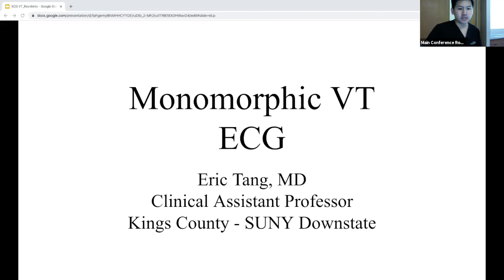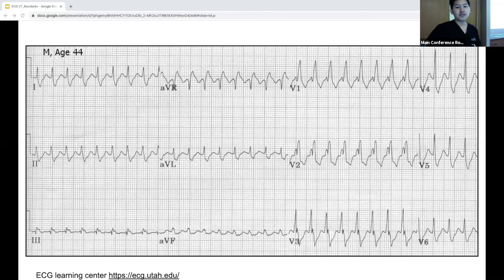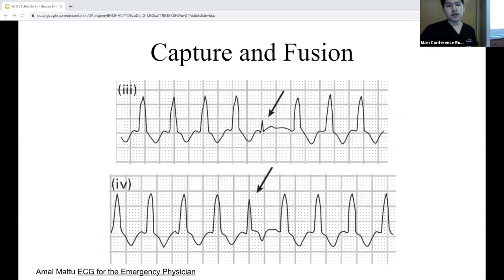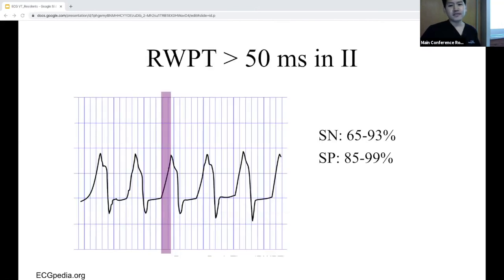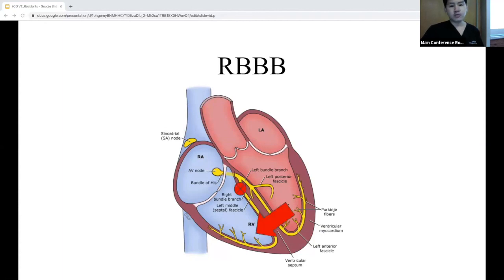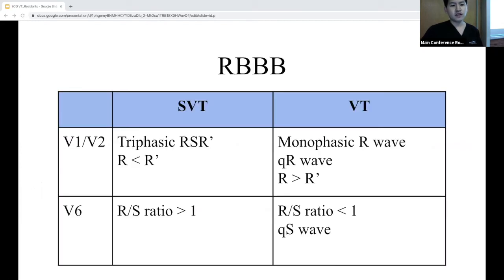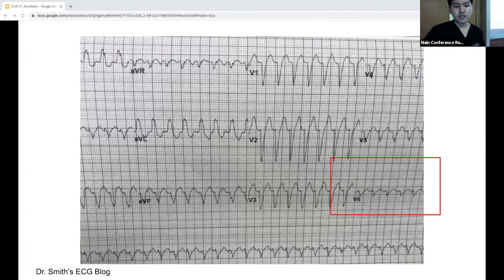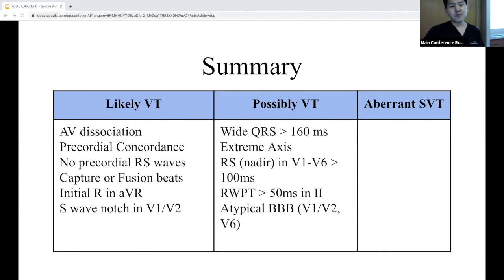Dr Tang Monomorphic VT ECG